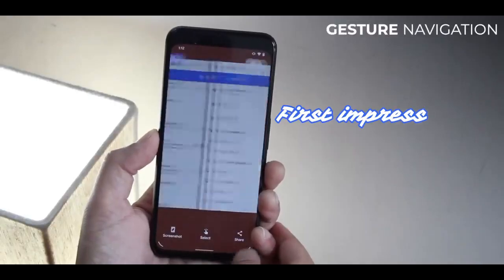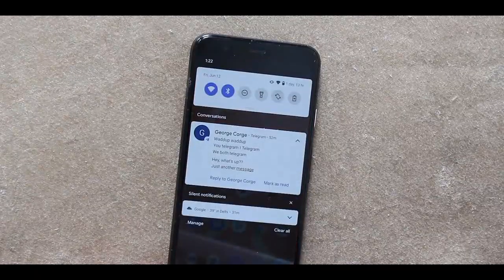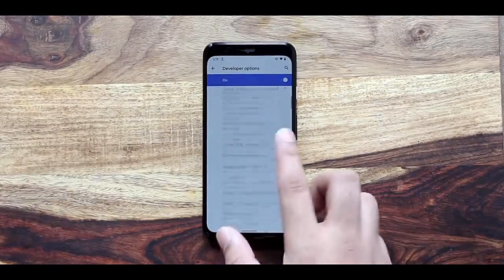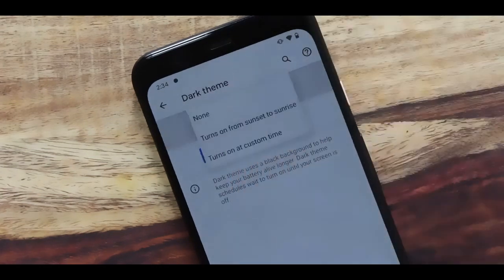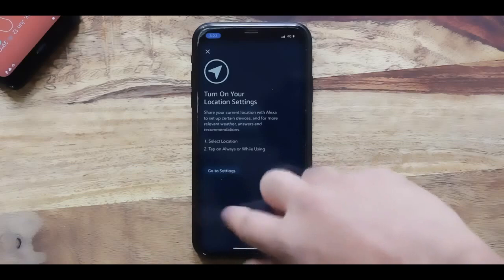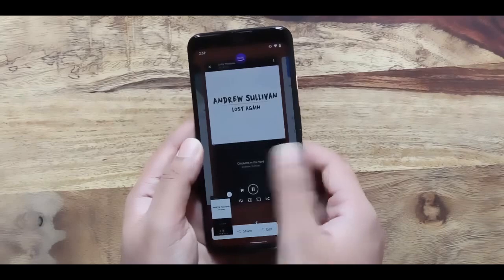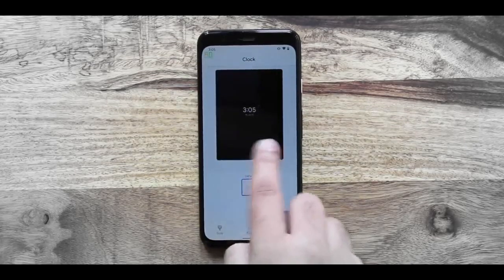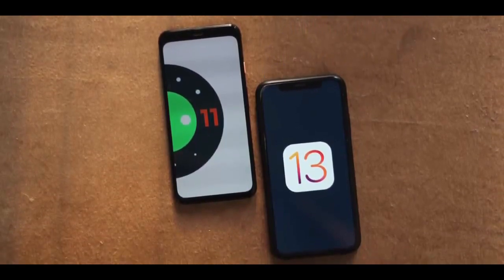Android 11 hands-on: all the features! | ios compare | tech reviews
Android 11 beta is available today for Pixel phones. Google has changed around how you manage notifications from your text message apps, added bubbles, improved location permissions, and put smart home controls in the power menu. Dieter Born looks at everything that's coming up for Android.

In this video we compare all this above features with ios 13 and Get THE Detail about which one is best in either ways for Daily use.

 tech reviews